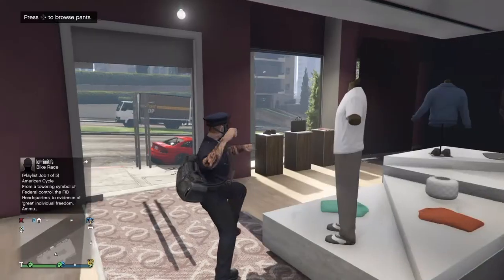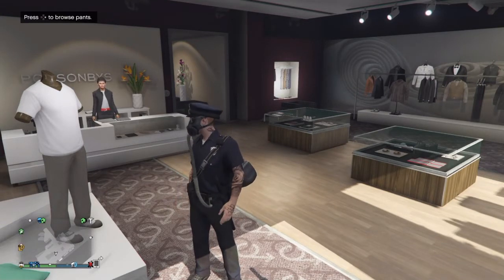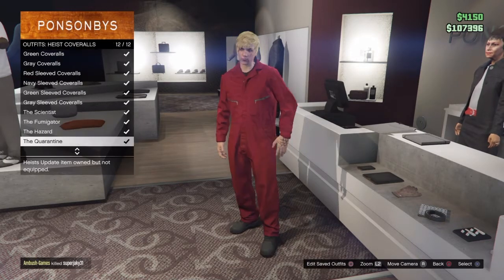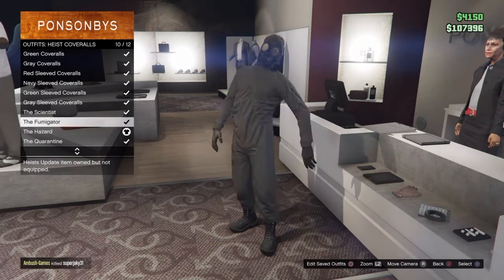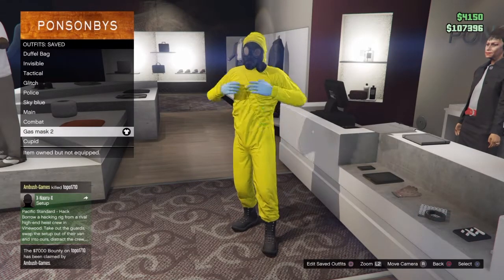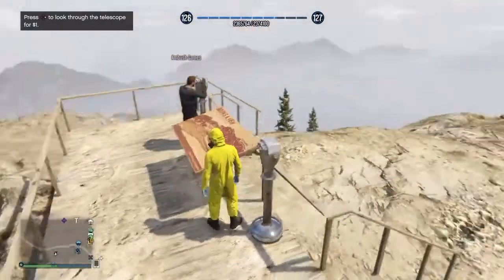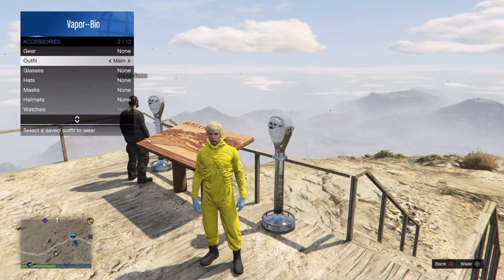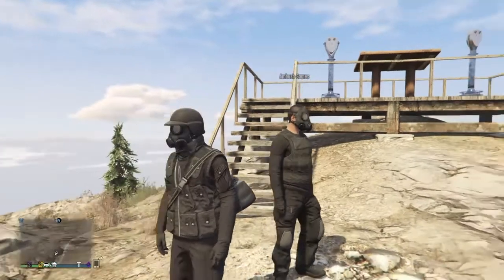Grand Theft Auto V | GAS MASK GLITCH 1.33/1.27